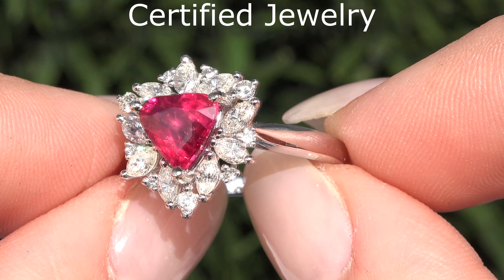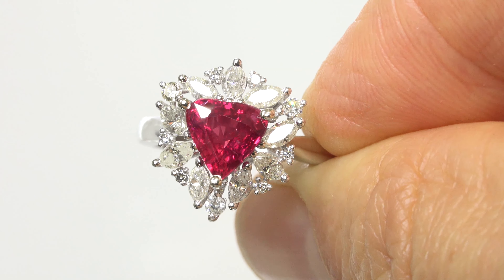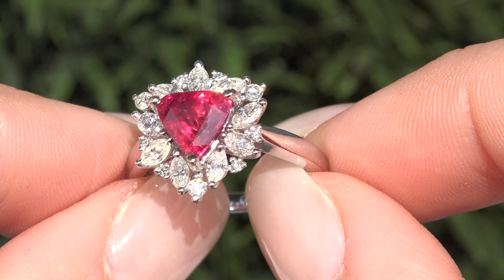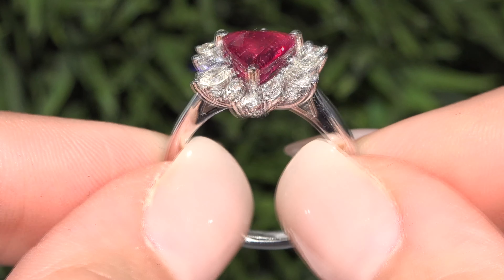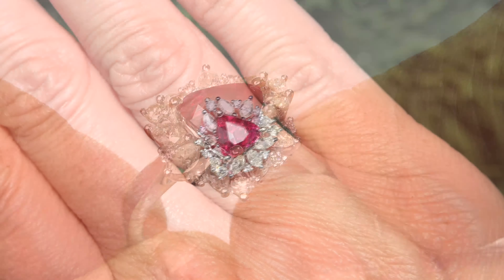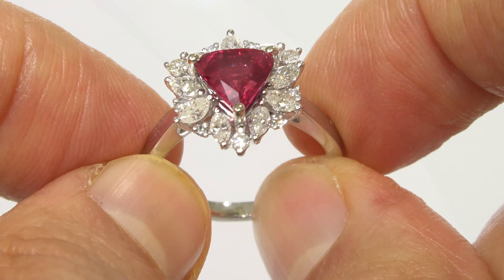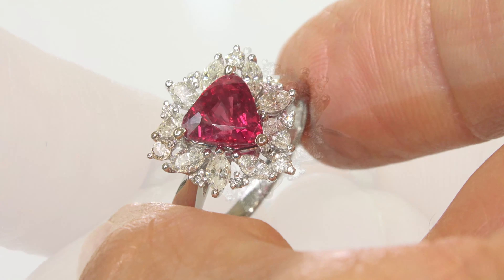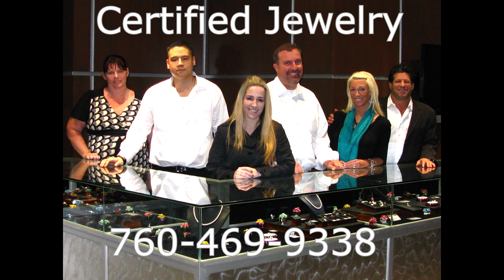GIA Certified UNHEATED Natural VS2 Clarity RED Ruby Diamond 14k White Gold Estate Ring GEM - C928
PRIME Single Hue RED Color Investment Grade Gem "VIDEO"

Immaculate SHOWROOM Condition - UNHEATED & UNTREATED - Extremely Rare "VS2 CLARITY" and VIVID "Red Color", GIA Certified 2.86 Carat Natural Ruby & Diamond Solid 14k White Gold Engagement Cocktail Anniversary Ring. As noted in the GIA Certification, this world class ruby specimen is unheated with the most sought after Single Hue RED color found only in the finest of genuine rubies. Unheated rubies are among the most prized rubies in the world. The one of a kind 2.00 carat genuine ruby is set with a generous 0.86 carats of fine quality VS2-SI2 clarity near colorless H-I round brilliant & marquise diamonds all set in a gorgeous solid 14k white old custom made designer setting. Superb quality and sublime elegance collector's grade GIA Certified unheated ruby ring. Don't let this one get away!

Description: Up for AUCTION is this FINE QUALITY "INVESTMENT GRADE" GIA CERTIFIED 2.86 Carat Engagement - Anniversary - Cocktail Estate Ring featuring an Extremely Rare VS2 Clarity Natural UNHEATED & UNTREATED Ruby set into SOLID 14k White Gold and accented with sparkling diamonds. The "Absolutely Stunning" Ruby measures 7.31 x 7.56 x 4.71 mm with the highly sought after Rich Single Hue RED Color and a Pear Brilliant Cut weighing a BIG 2.00 carats (exact carat weight). There is also a total of 18 natural untreated accent diamonds (9 round brilliant and 9 marquise) totaling an additional 0.86 carats set with the Ruby in a classic style. These "Perfectly Clear" diamonds are graded at Near Flawless to Eye Clean "VS2-SI2" Clarity with NEAR COLORLESS "H-I" Color so you can be assured of the OUTSTANDING quality, excellent brilliance, flash, sparkle & fire. The ring measures 15.15 mm x 13.95 mm at the head and sits up 7.65 mm off the finger. For more details, please continue reading and see both gemological reports PLUS the high resolution photos.

This is an exquisitely crafted "one-of-a-kind" Collector’s Grade world class estate ring. It offers a gorgeous design with detailed craftsmanship adding to the amazing style. The unique "TOP GEM" ring was made at the hands of a true jewelry master craftsman. This is the BEST & ONLY UNHEATED & UNTREATED "VS2 Clarity" Natural Ruby gemstone ring up for auction. a unique chance to own a very rare top quality gem.

Anyone has a chance to win because this is a real no reserve auction. All of the beautiful gemstones are 100% genuine totaling a very substantial 2.86 carats and the ring is a U.S. sizable 6.50. The total ring weighs a HEAVY strong & sturdy 4.18 grams and is constructed of solid 14k White Gold with exceptional PRIME QUALITY natural gems.

This Highly Collectable "INVESTMENT GRADE" ring comes to us from one of our prominent consignors who asked for our assistance in selling their private jewelry collection. The items are among the best and most valuable in the world, most with GIA Reports, including TOP quality items from famous brands along with some of the most unique handcrafted custom made items we have ever seen.

The gemstone was recently evaluated by GIA (Gemstone Report# 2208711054), the “World’s Foremost Authority in Gemology” and the report will be included with your purchase.

As you can imagine, our consignor paid an absolute fortune for this ring and is hopeful to recover at least $55,000.00 dollars. JUMBO Size – Rich RED Color - UNHEATED & UNTREATED – VS2 Clarity Natural Rubies are considered among the rarest of precious gemstones. due to their scarcity, stones of this caliber are typically kept in private collections, rarely offered for sale, let alone being auctioned at $1 No Reserve. this is the REAL DEAL, so please make your best bid!